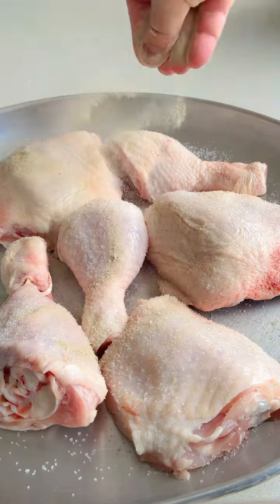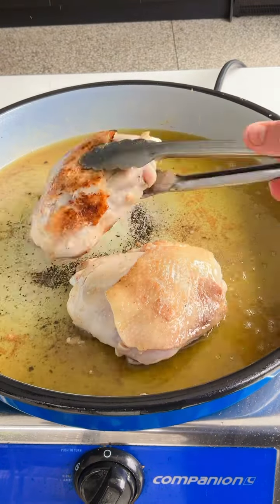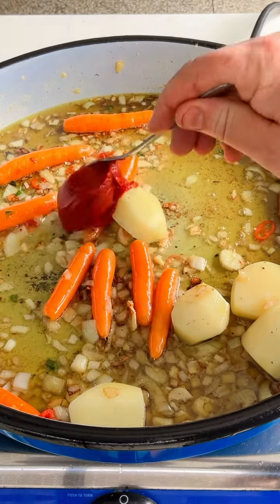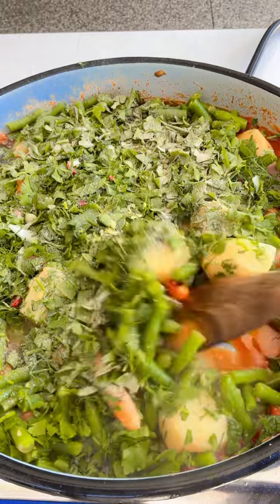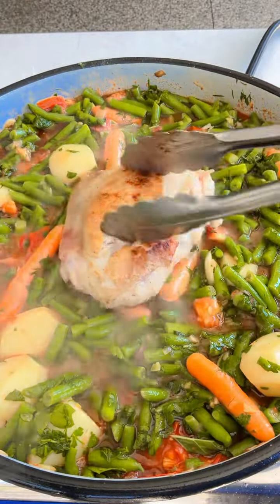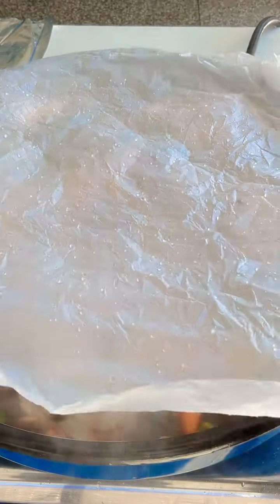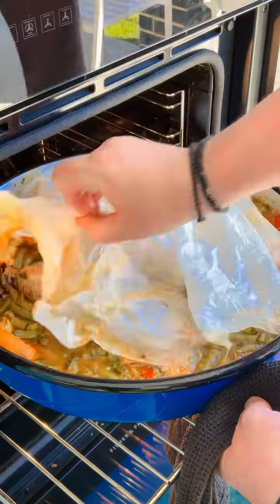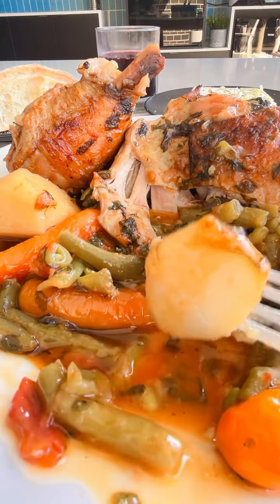ROOSTER WITH GREEN BEANS IN THE OVEN - ΚΟΚΟΡΑΣ ΜΕ ΦΑΣΟΛΑΚΙΑ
**ROOSTER WITH GREEN BEANS IN THE OVEN**

**Ingredients:**
- 1.5 kg rooster
- 1 kg green beans
- 6 ripe tomatoes
- 1 onion
- 3 cloves of garlic
- 1/2 bunch of parsley
- 1 bunch of mint
- 1/2 bunch of dill
- 1 tablespoon tomato paste
- 150 ml olive oil
- Zest of 1 lemon
- 1 chili pepper
- 5 carrots
- 1/2 kg potatoes
10 pc tomato cherry
- Salt and white pepper

**Method:**
1. Season the rooster with salt and pepper; I used only the thighs and the thigh fillet. Heat the oil in a pot, and sauté the meat until it gets a nice golden color on both sides, then remove it.

2. In the same oil, add the onion, garlic, carrots, and potatoes, and sauté for two minutes until they shine. Then add the tomato paste and sauté for another minute. Finally, add the fresh chopped tomatoes and continue cooking for two more minutes until the tomatoes release their juices.

3. Add the green beans, parsley, dill, mint, lemon zest, pepper, and salt. Stir well, then add the rooster and just enough water to cover the vegetables. Bring to a boil, and then use a spoon to baste the pieces of rooster with the cooking juices.

4. Cover the dish with a damp baking paper and aluminum foil, and bake in the oven at 180 degrees Celsius for about 50 minutes. After that, uncover it, add some cherry tomatoes if desired, and continue baking until the dish caramelizes and gets a nice color for about 25 minutes, depending on the oven.

Good luck!